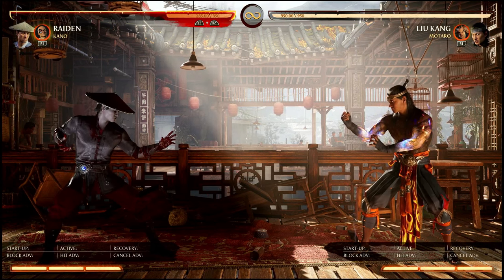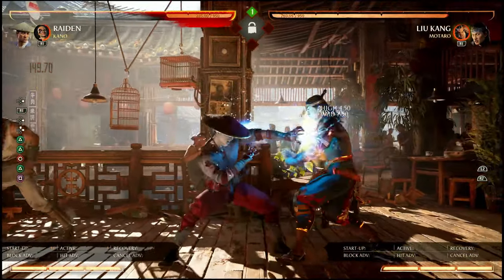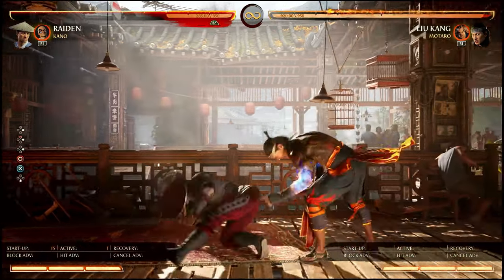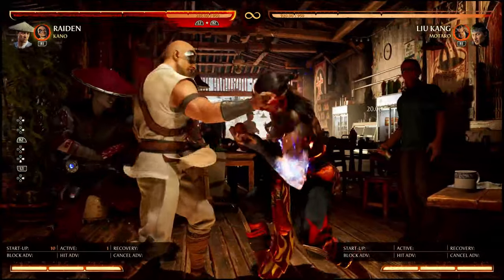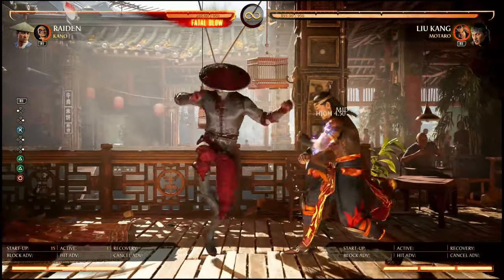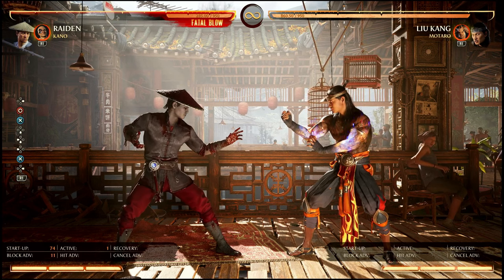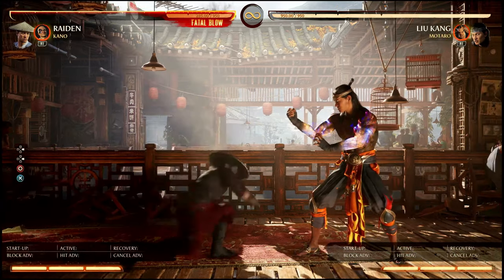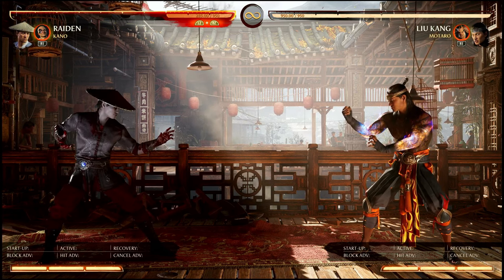How to PROPERLY Use Kano with Raiden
I am now a new believer of the Kano kameo...